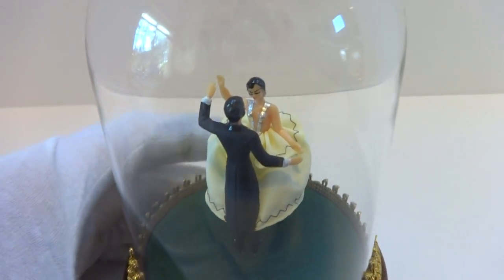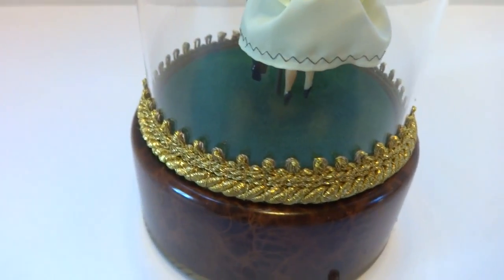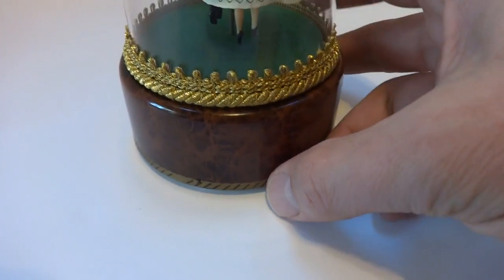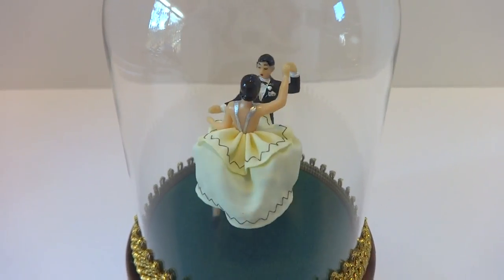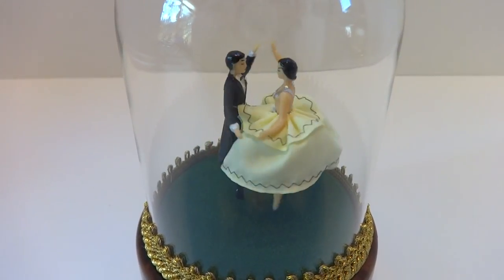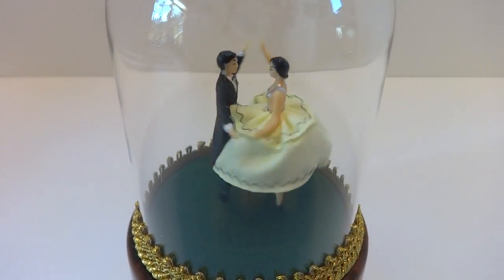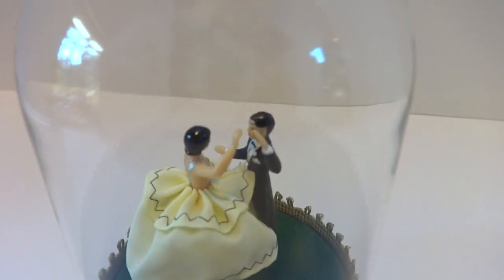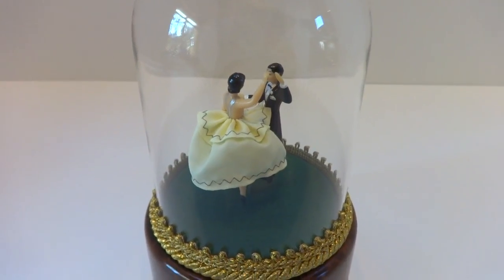Reuge dancing couple automaton music box